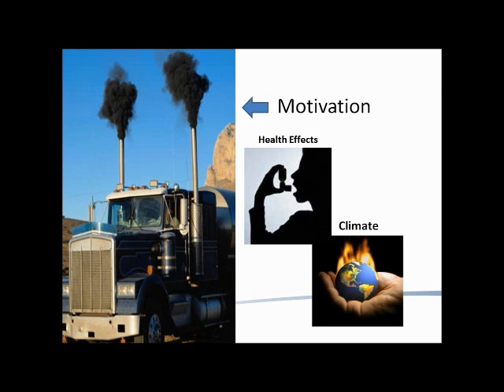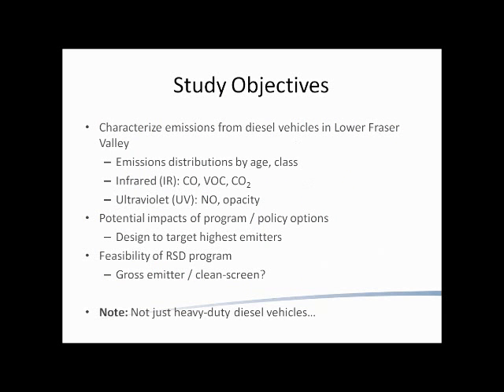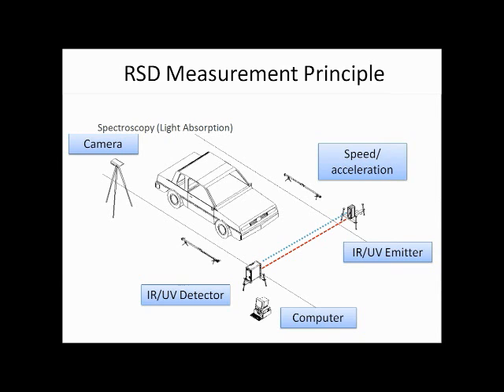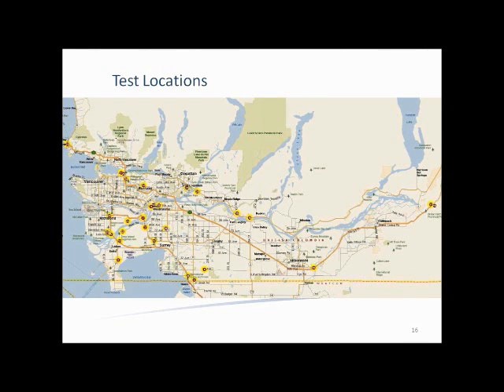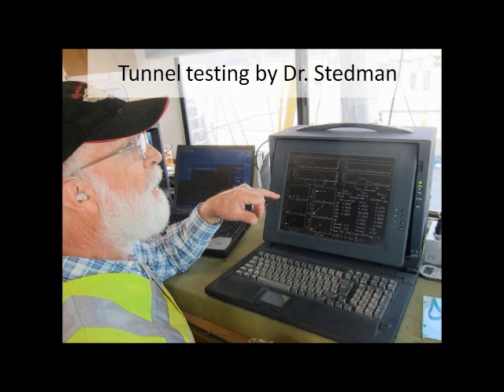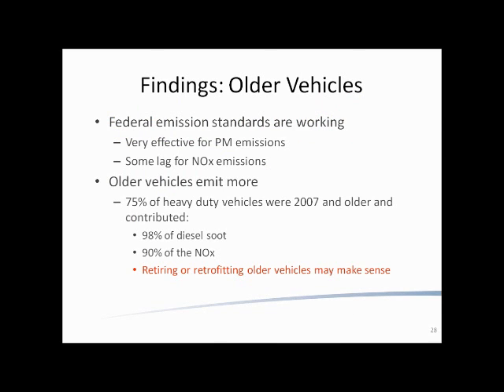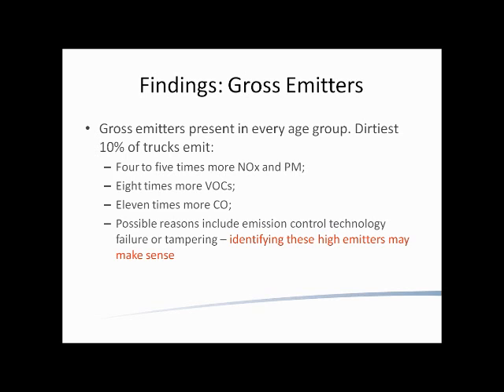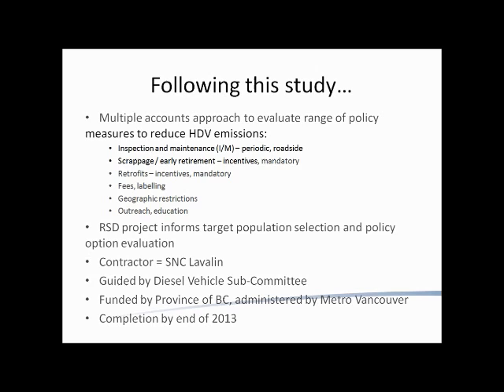Got Truck Smoke - October 11, 2013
This webinar provides details on Metro Vancouver's study -- the technology, the findings, and yes, gross emitters -- and explores what's happening next in developing programs and policy to address diesel emissions in Metro Vancouver.

Speakers: Ms. Eve Hou and Mr. Derek Jennejohn, Metro Vancouver.